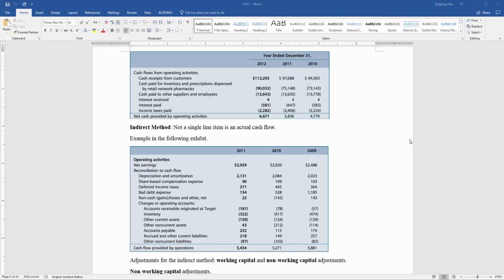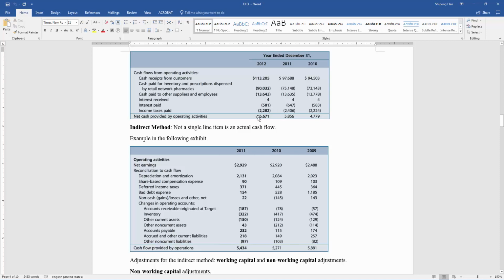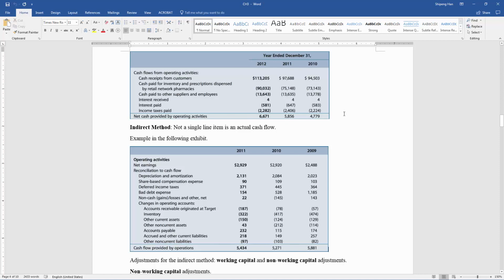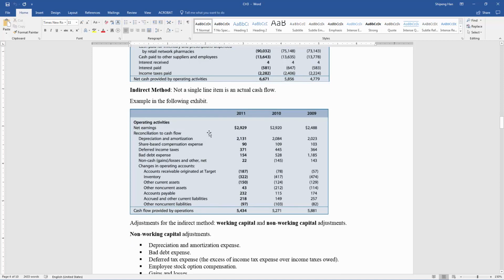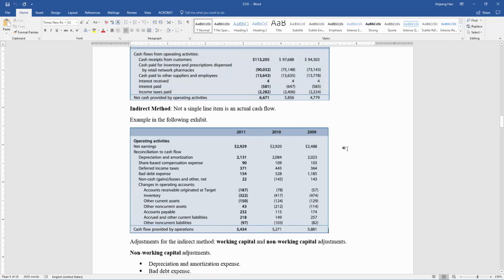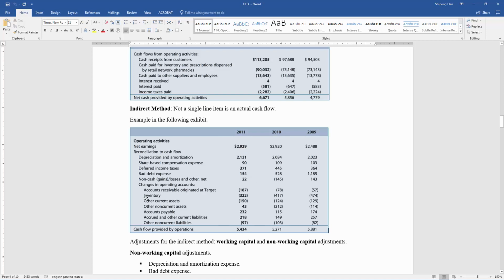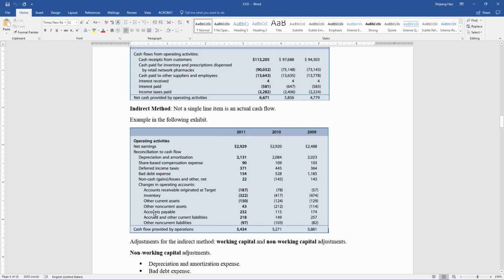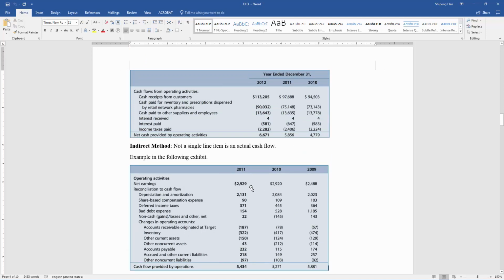Direct and Inderect Methods